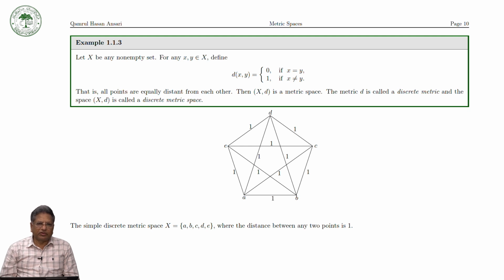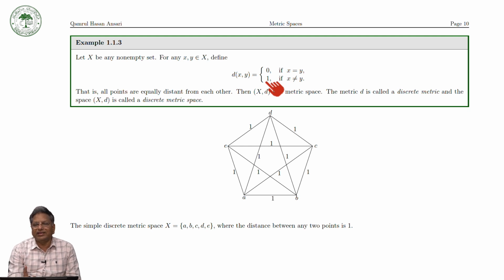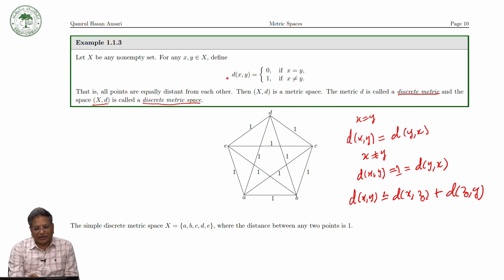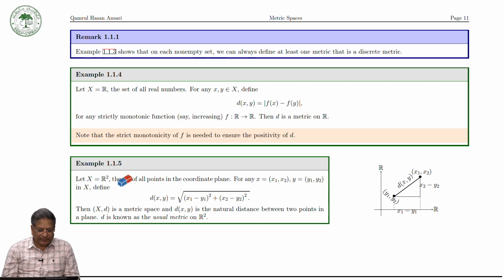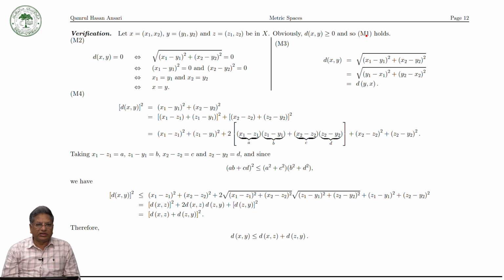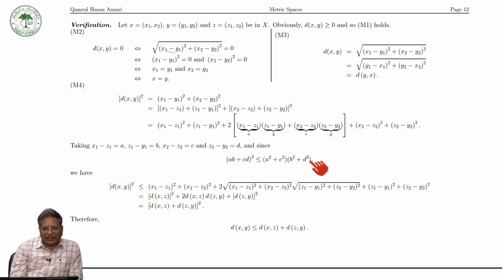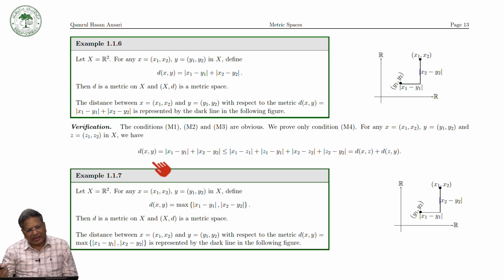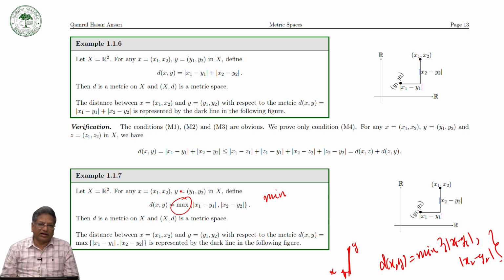Examples of Metric Spaces I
Examples of Metric spaces, Discrete metric